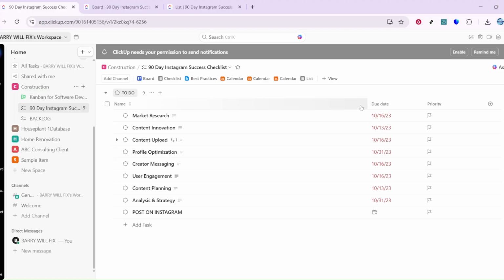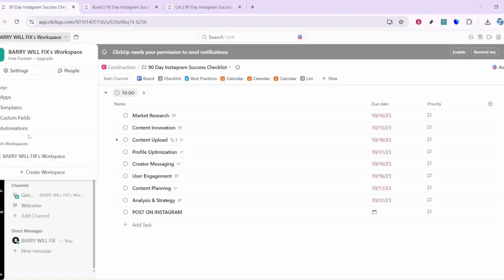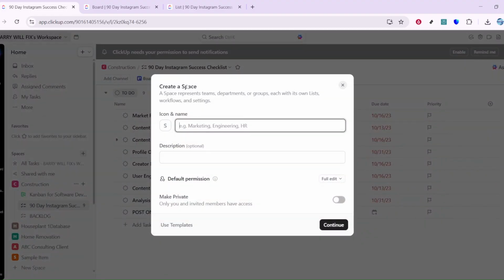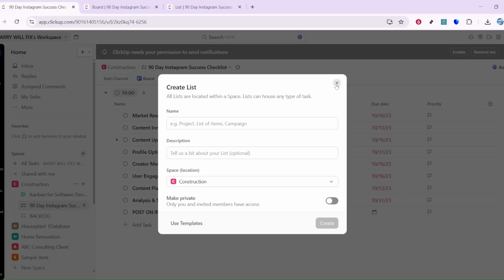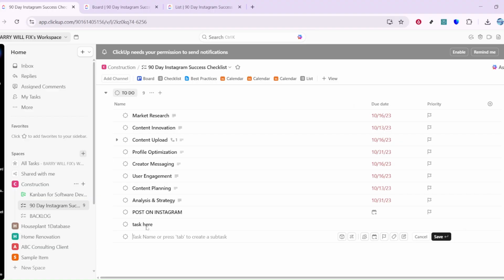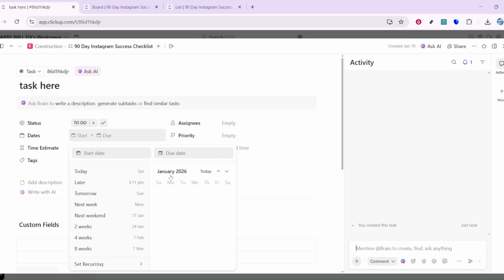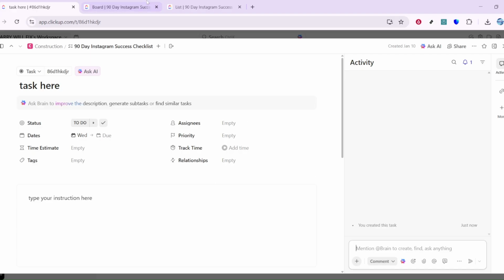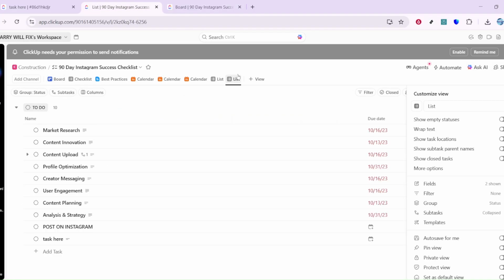How to Use ClickUp as a Complete Beginner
In this video We will show you How to Use ClickUp as a Complete Beginner.